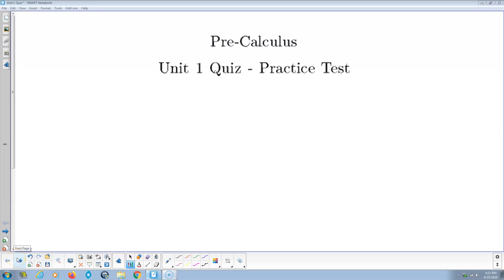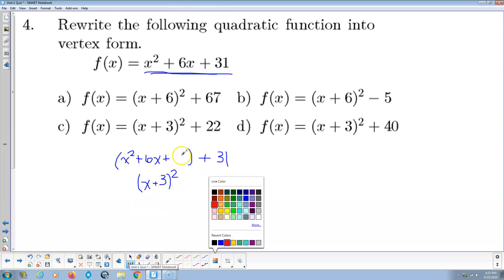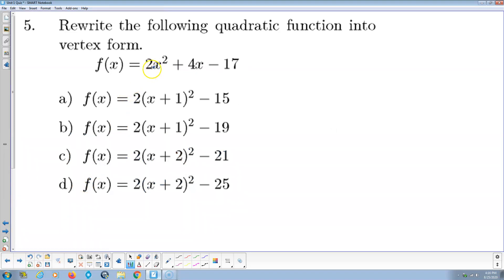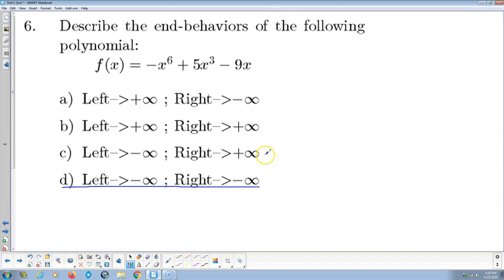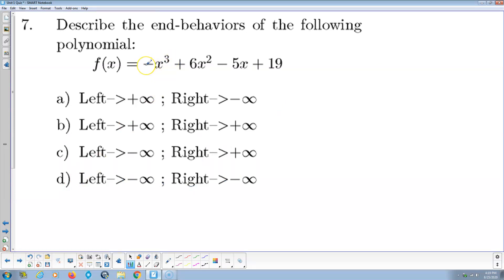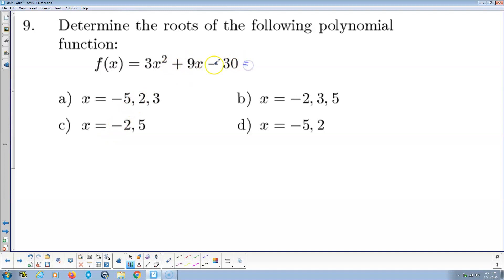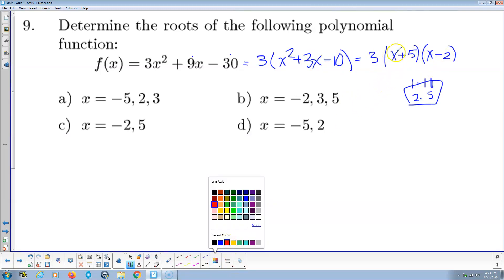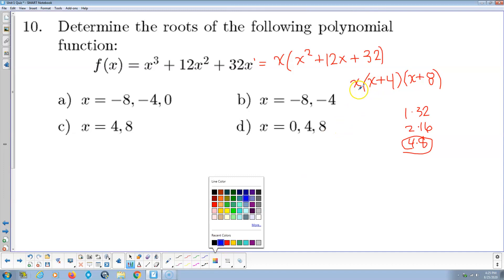Pre-Cal Unit 1 Quiz - Practice Test